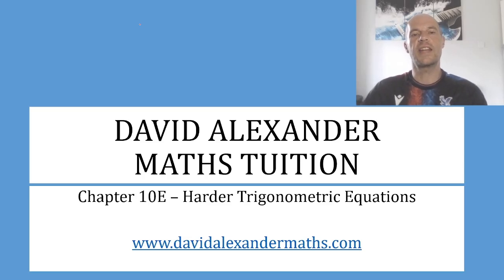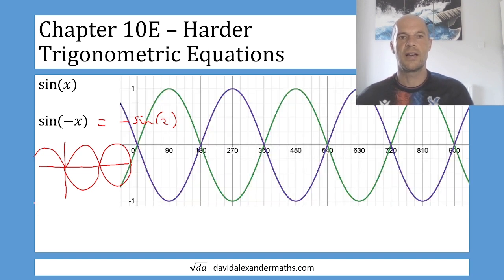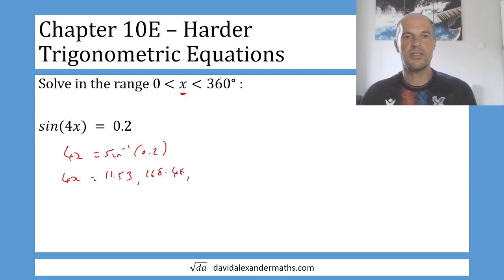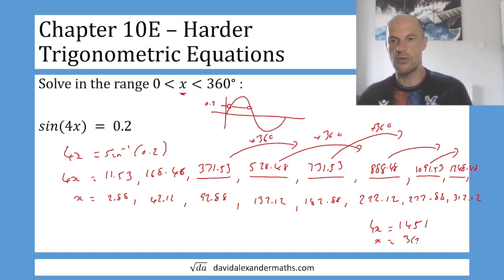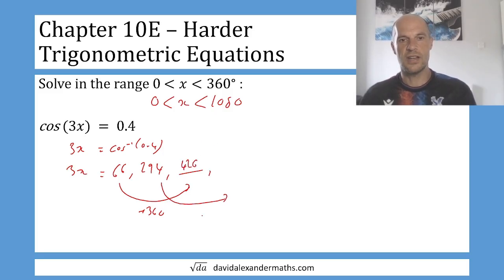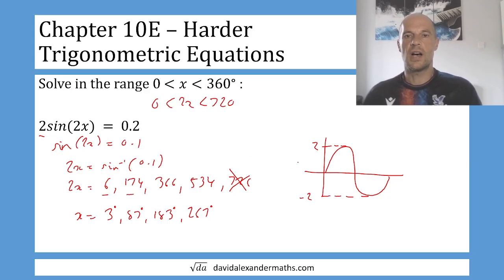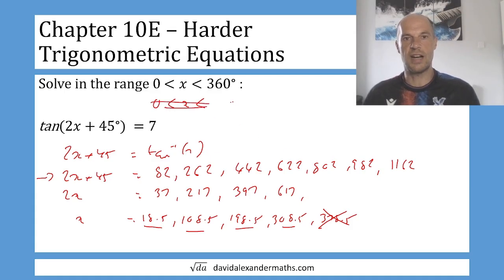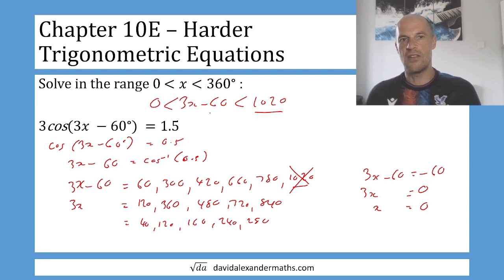Year 12 Maths Chapter 10E: Harder Trigonometric Equations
This video should help you answer all the questions from the Pearson Edexcel AS level Mathematics book in chapter 10E.